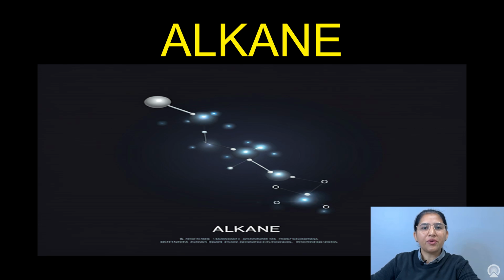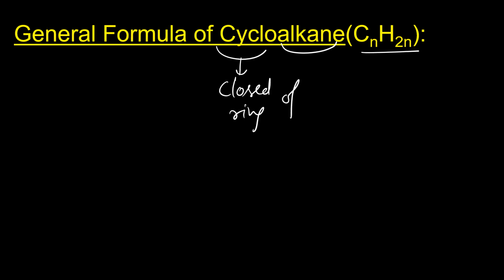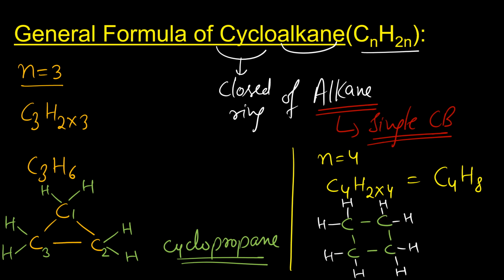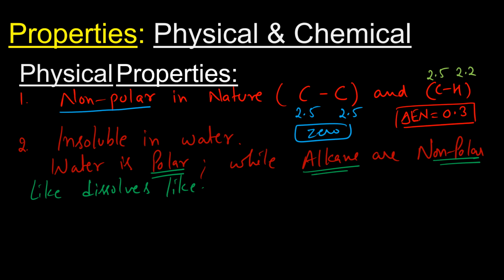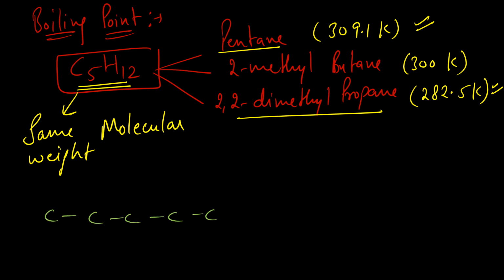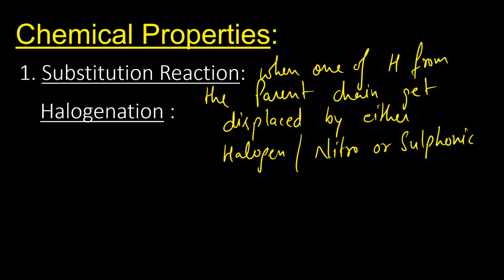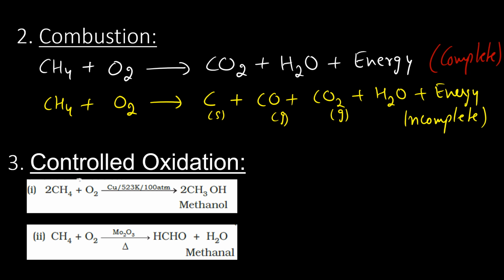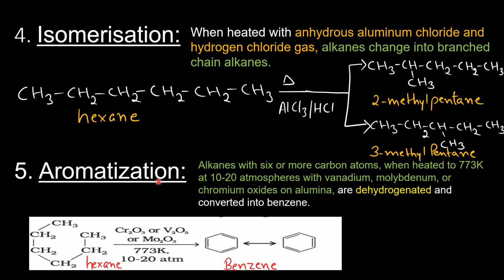Alkane Explained: Understanding Their Formula, Reactions & Properties in Organic Chem | AC Chemistry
In this video we going to discuss about Alkane Physical Properties, Chemical Properties and Chemical Reaction of Alkane.

🔬 What You'll Learn:
00:00 Intro
00:16 General Formula of Alkane
02:24 General Formula of Cycloalkane
05:26 Physical Properties
08:17 Boiling Point
11:38 Chemical Properties
11:48 Substitution Reaction
13:42 Combustion
15:08 Controlled Oxidation
16:30 Isomerisation
17:14 Aromatization

🔹 alkane organic chemistry 🔹 alkane formula 🔹 alkane reaction 🔹 alkane properties

ABOUT OUR CHANNEL - AC Chemistry
Our channel is all about Chemistry . We cover lots of topic on Organic Chemistry and Physical Chemistry.